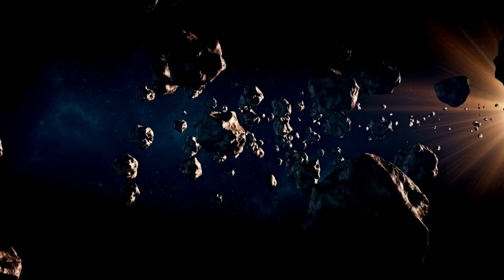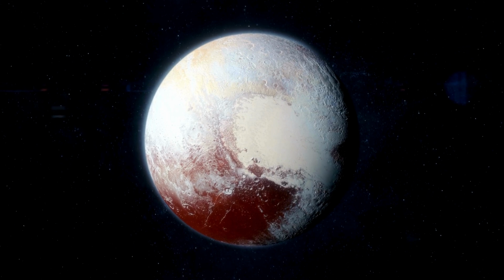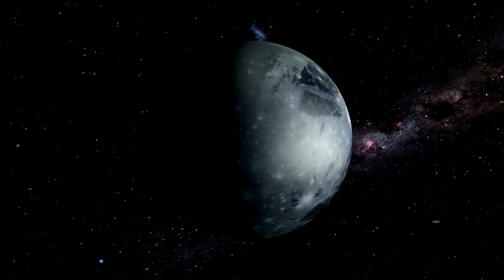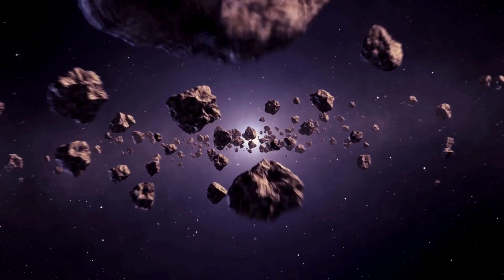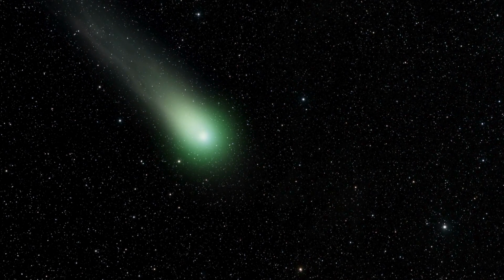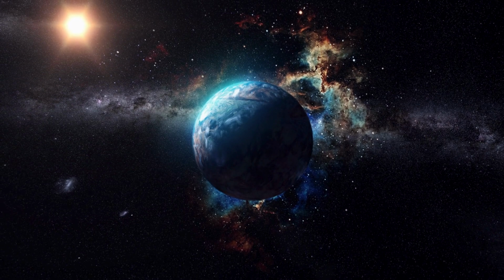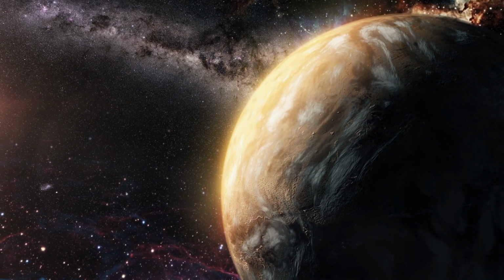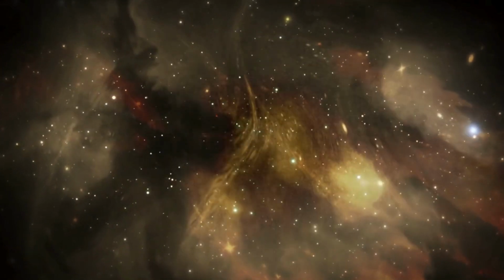The Kuiper Belt's Greatest Mystery | Hidden Planets Exposed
Join us on a thrilling journey to the edge of our solar system as we explore the mysterious Kuiper Belt! Discover the icy frontier filled with dwarf planets like Pluto, ancient cosmic relics, and the secrets of planetary migration. We'll delve into groundbreaking insights from NASA's New Horizons mission, the Hubble Space Telescope, and other discoveries that shed light on this fascinating region. From short-period comets to the possibility of hidden planets, this is a deep dive you won't want to miss!